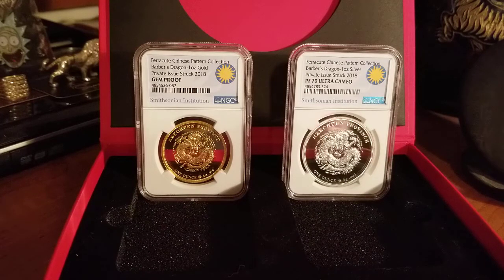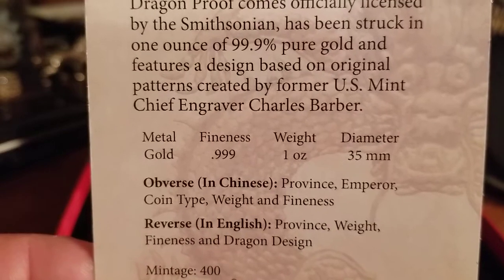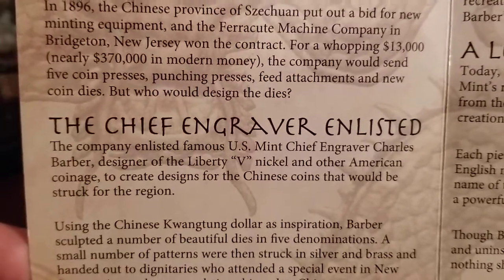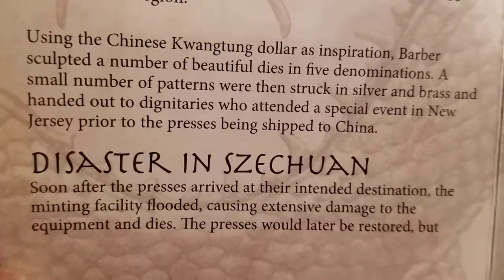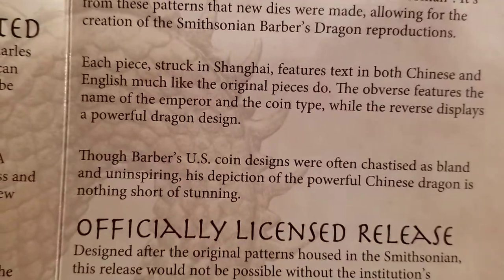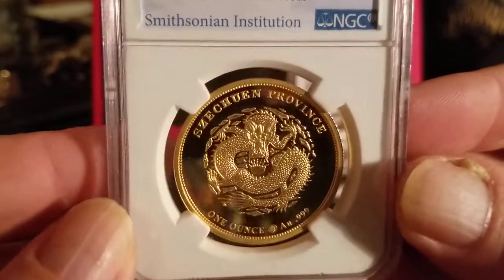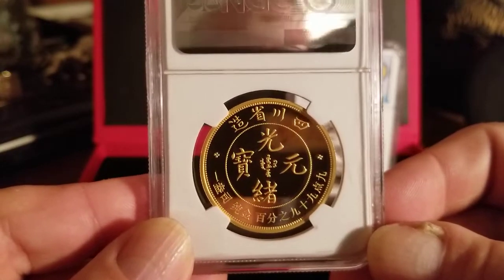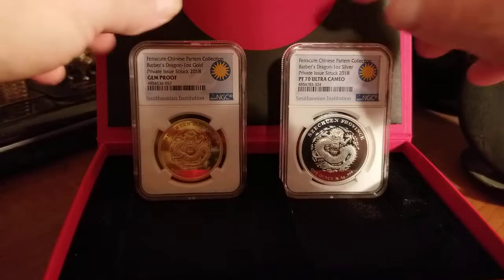2018 Barbers Dragon in Proof Gold and Silver from the Smithsonian.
From "This Company" a 2018 Gold and Silver Set Graded Gem Proof by NGC.
1 ounce Gold and Silver
Gold mintage is 400
Silver mintage is 2,500
There's no Number! Go figure...🤷‍♂️🤷‍♂️
Filmed on Sunday I was supposed to release on Monday but.
Doing fine just laying here with tubes in my stomach and lungs my mouth packed with cotton definitely not a fun time. Hope you like!